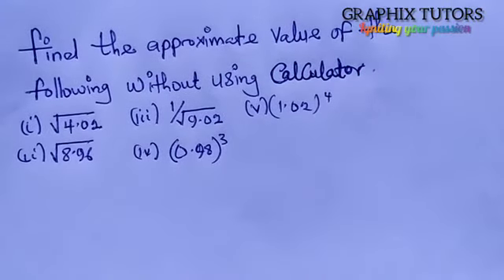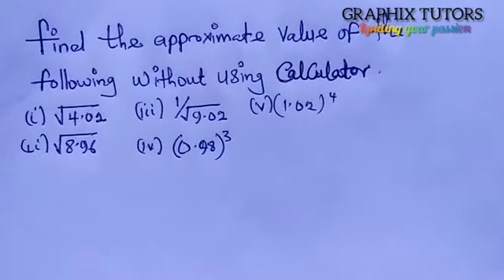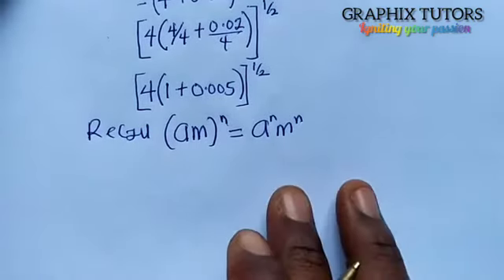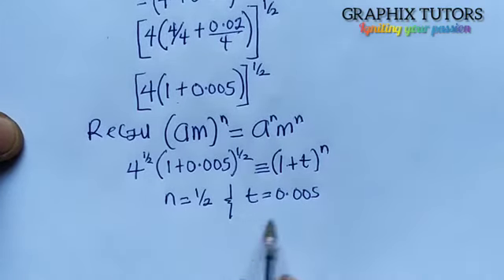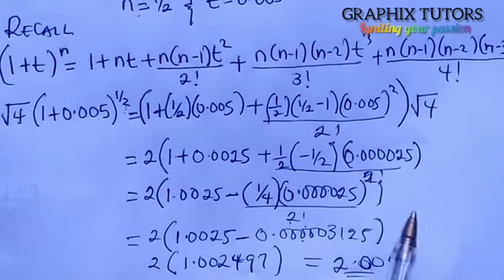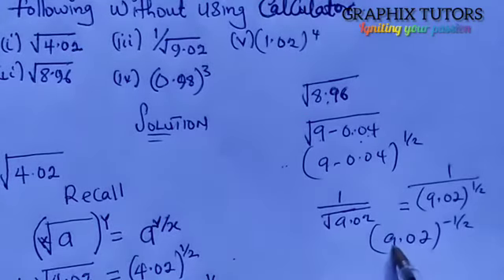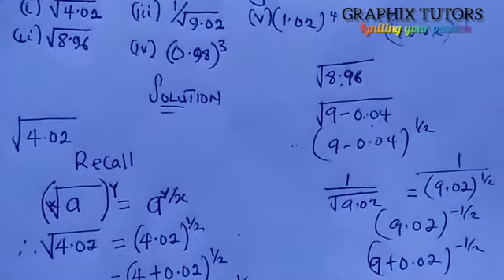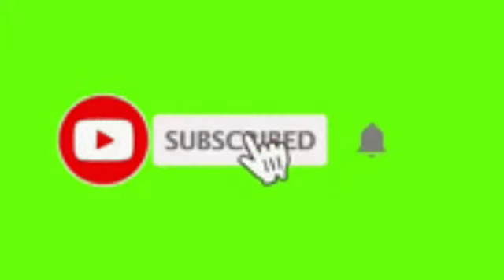Binomial theorem (approximate value). Elementary Algebra. Mathematics.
Using binomial theorem to find approximate value